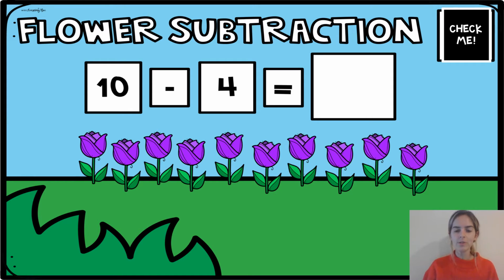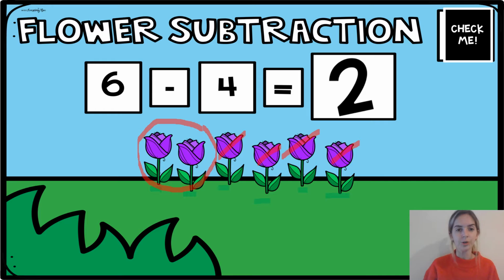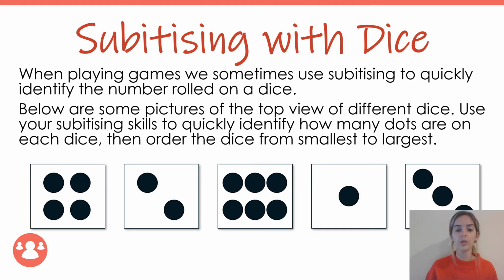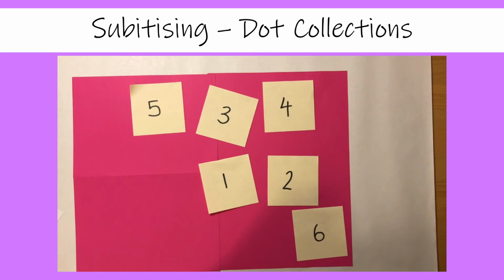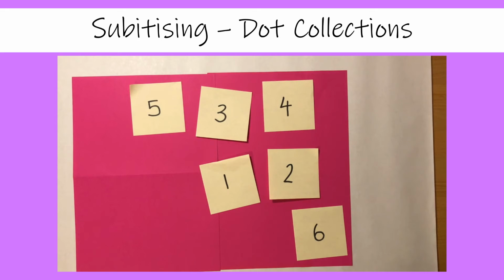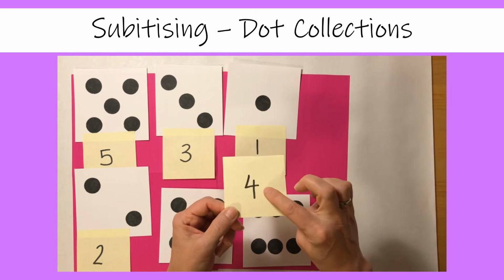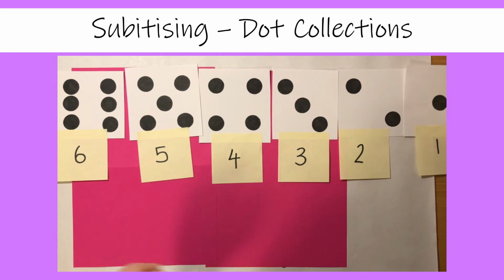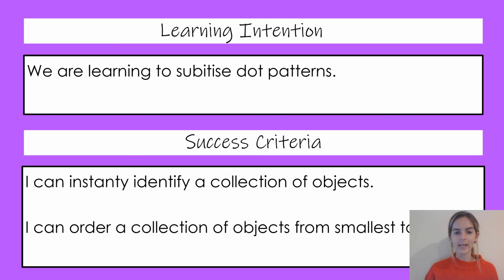18.8.21 - Week 6 Lesson 3 Wednesday: Subitising - Dot Patterns